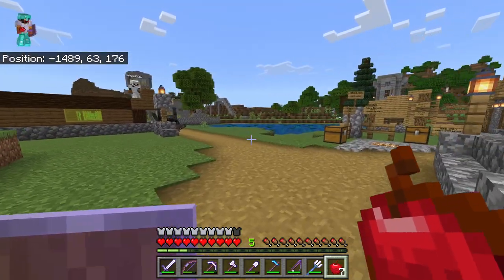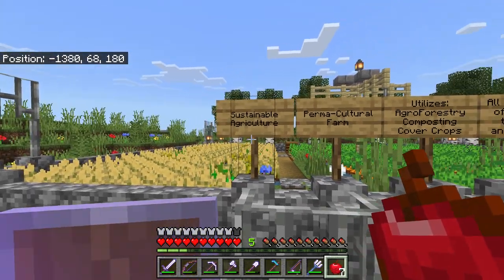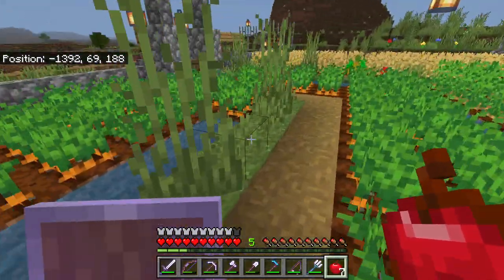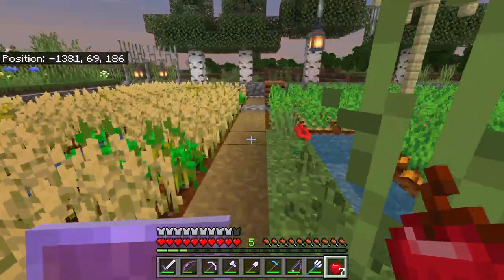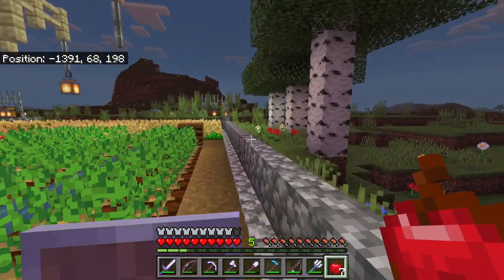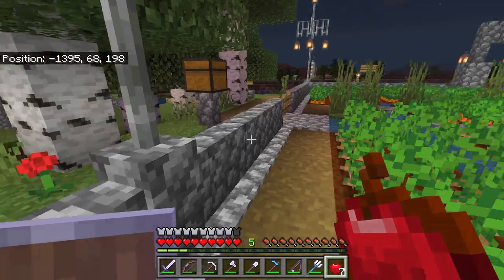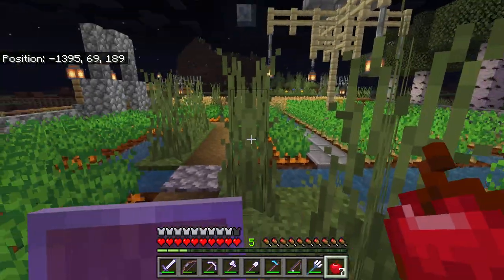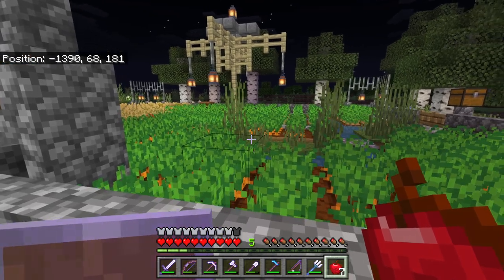Sustainable Agriculture in Minecrep (For Environmental Science)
Fascinating